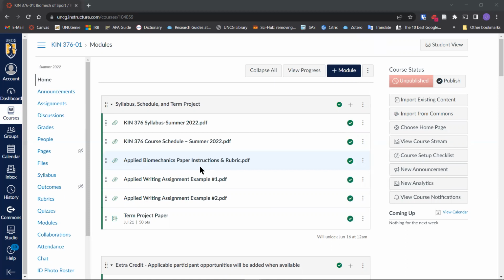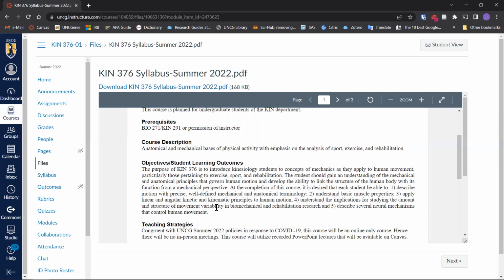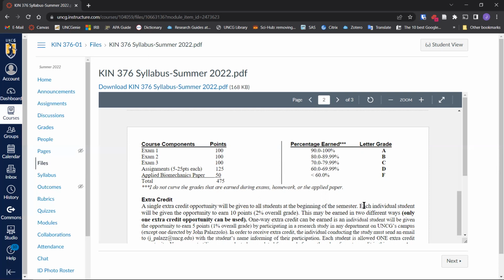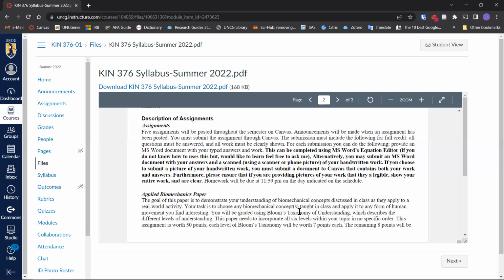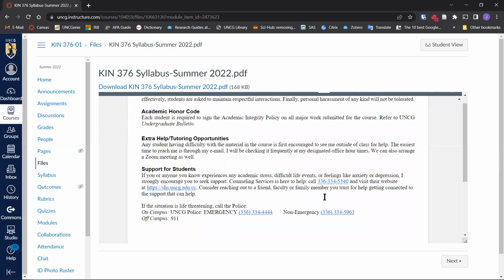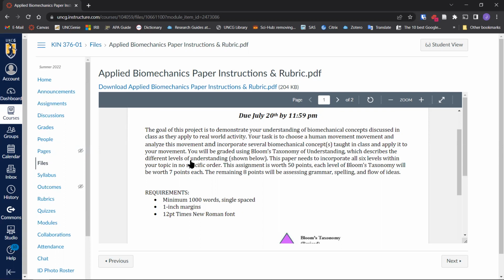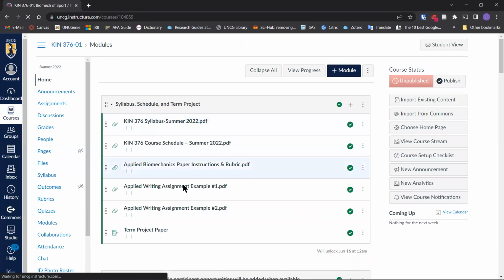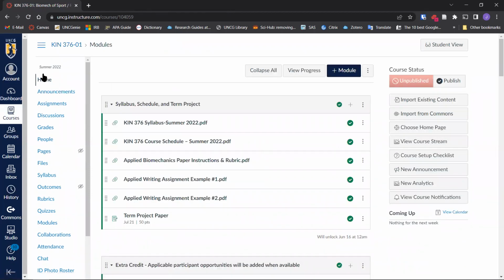KIN 376 Introduction Video